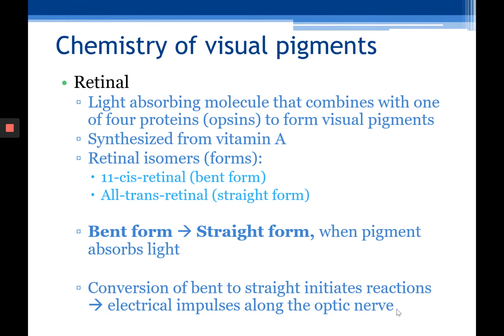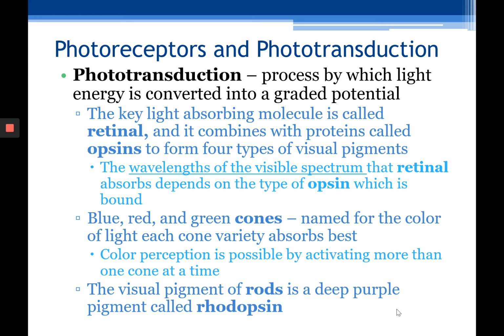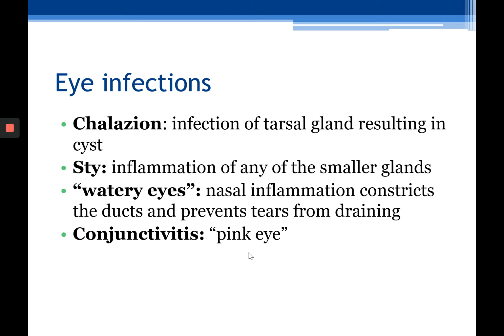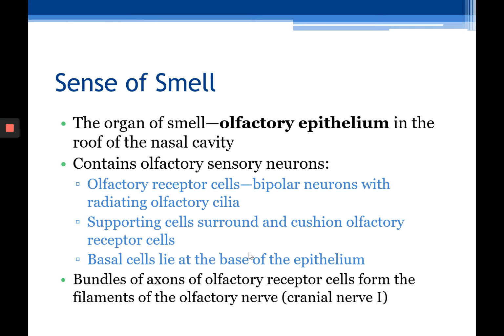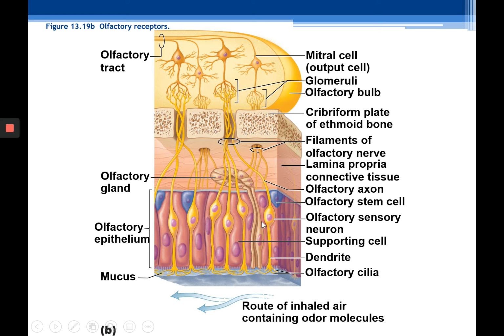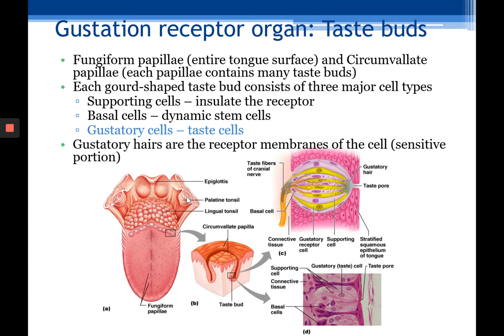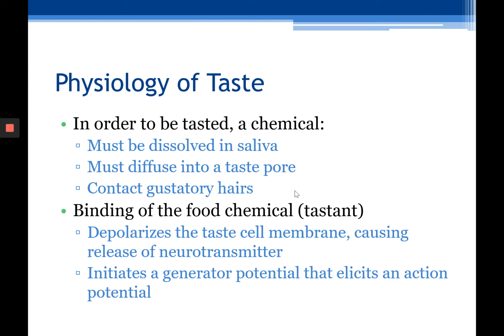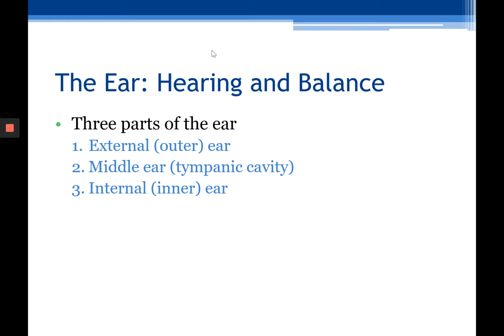Chapter 13 Part C